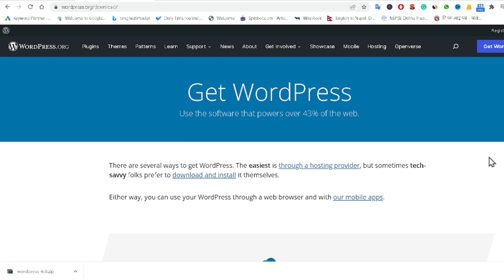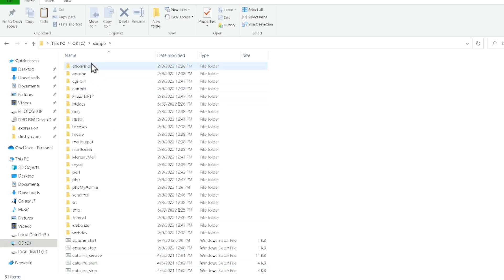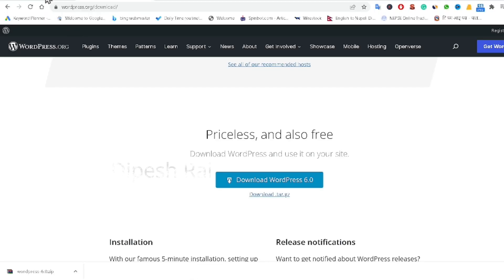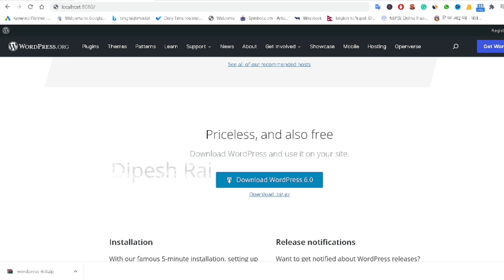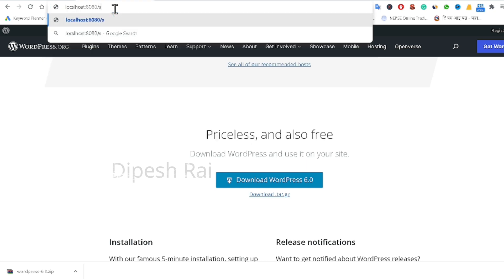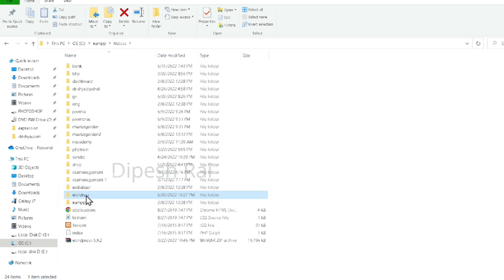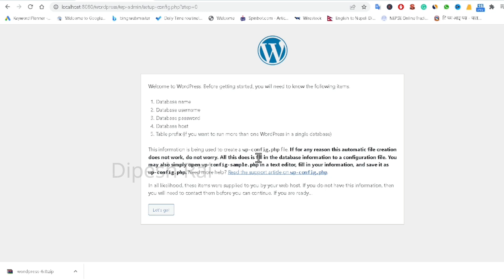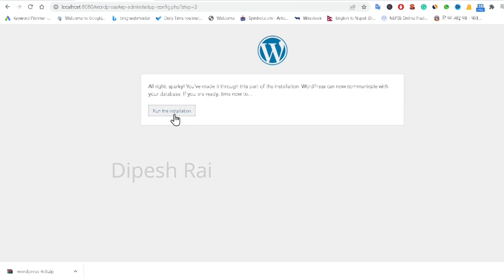how to install Wordpress 6.0 on Windows 10 | install wordpress on localhost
how to install Wordpress 6.0 on Windows 10. Many web developer should know this trick when they are launching their website using website. You should to use your own machine during the development time.

You can also easily setup your blog after installing your Wordpress on localhost. It is easy to install Wordpress 6.0 in localhost.

install wordpress on xampp also easiest after watching this video. Maybe you are using windows 10 or windows 11. It is the same process to install your Wordpress on local machine.